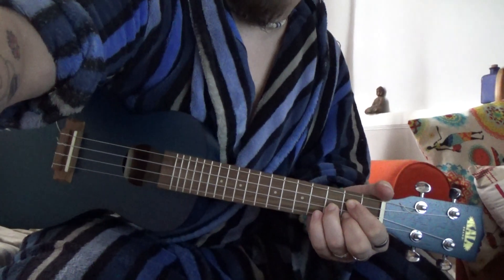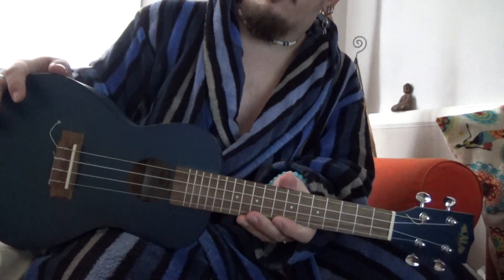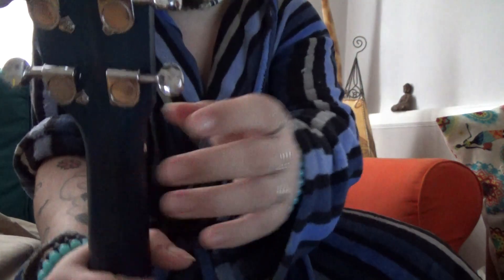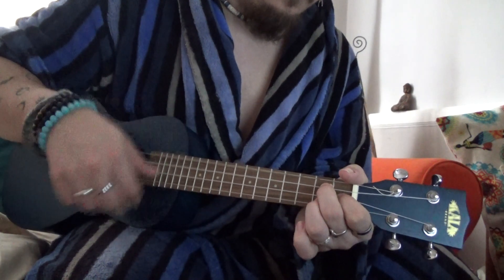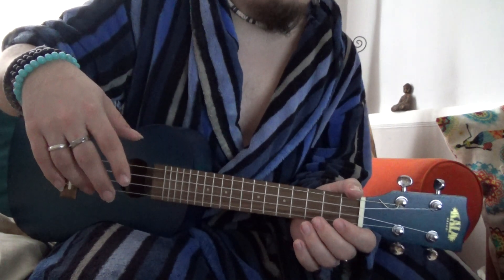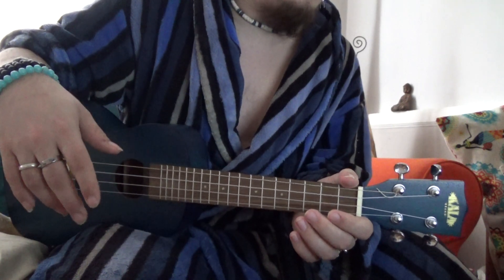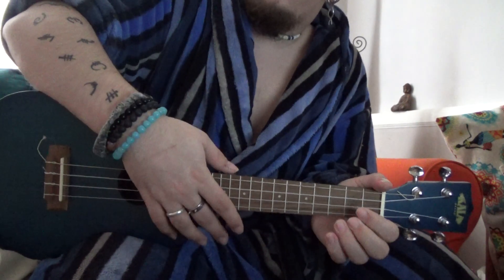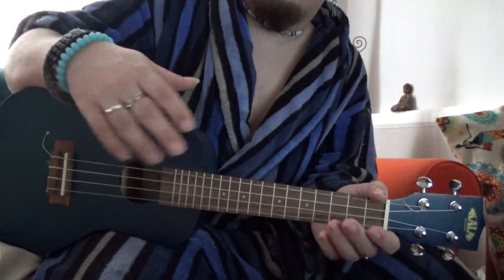Kala Ka Cemb Ply Exotic Mahogany blue Concert review